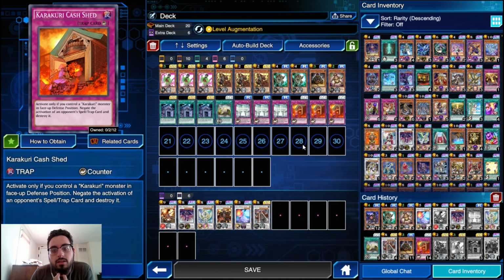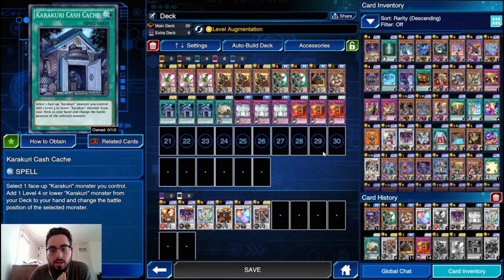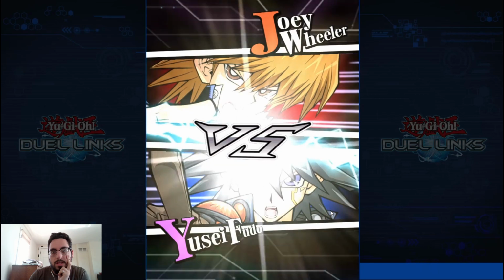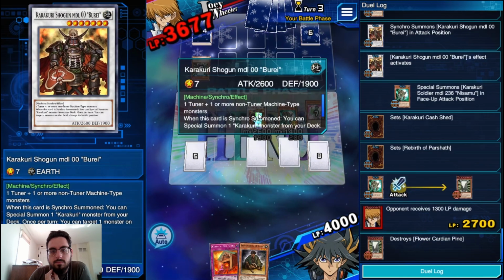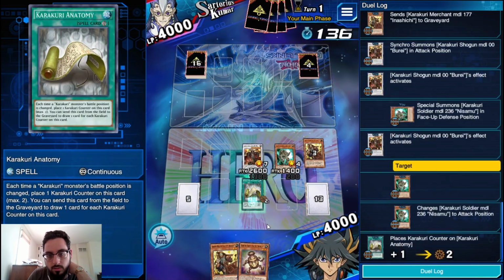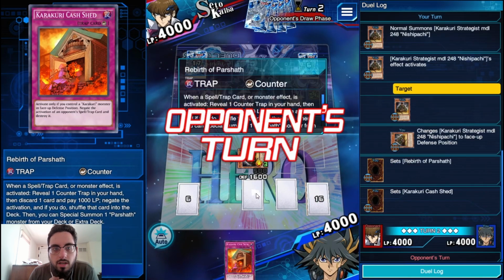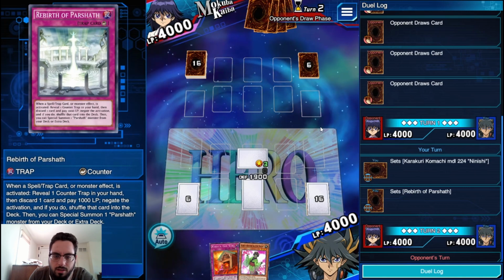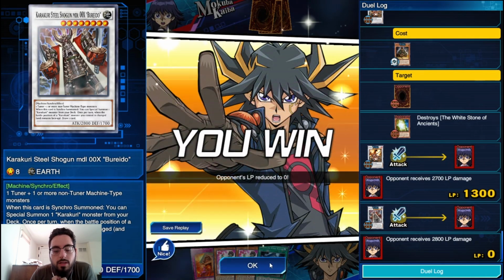Counter Trap Karakuri! | Yu-Gi-Oh! Duel Links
Trying out the new Karakuri support with some counter traps to up their power level! A big Karakuri synchro protected by a counter trap or two is no joke. Enjoy the gameplay!